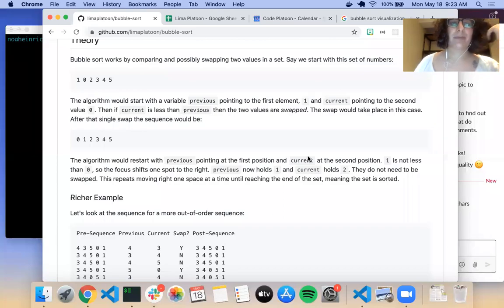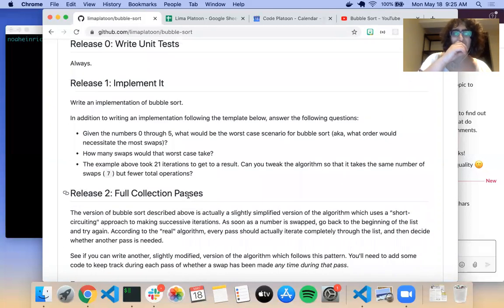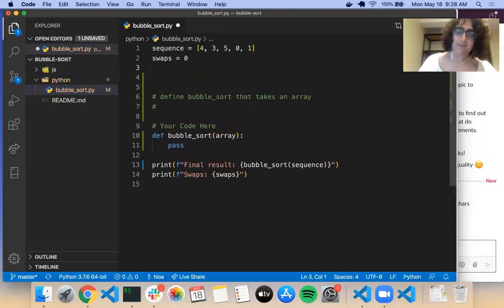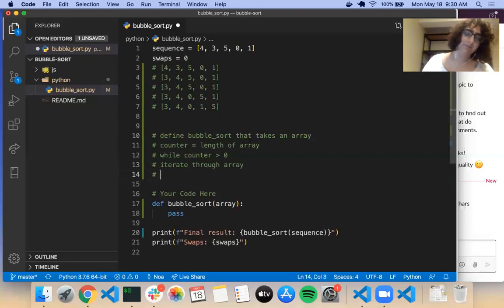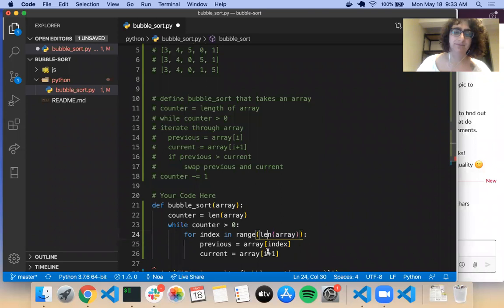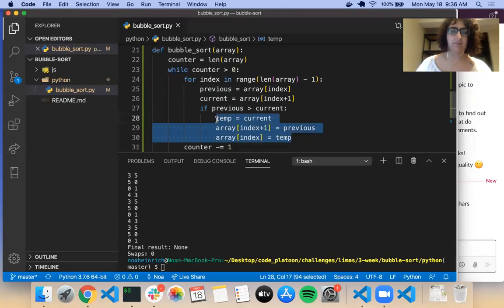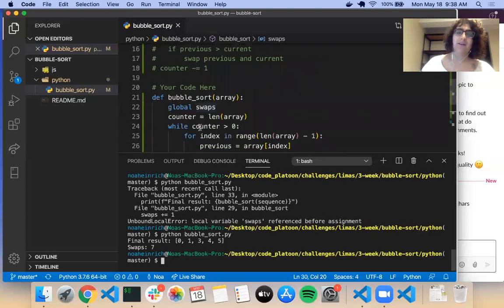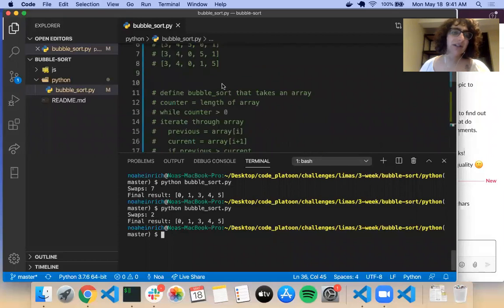W3D1: Bubble Sort (2 of 3)